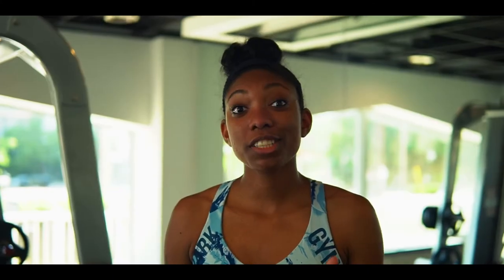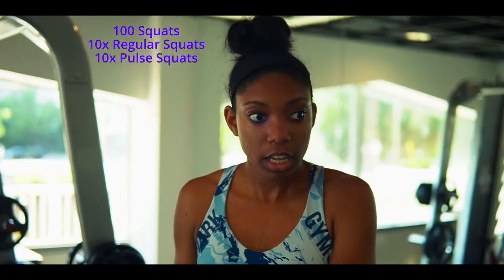Dumbbell Legs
This is my first workout video, so be kind😂 I hope you liked it and I hope you try it out!

Snap: luvcalix

Angela